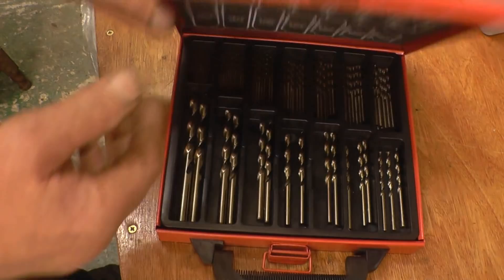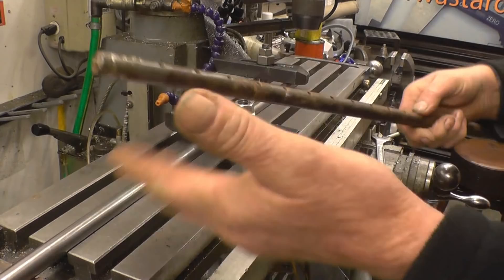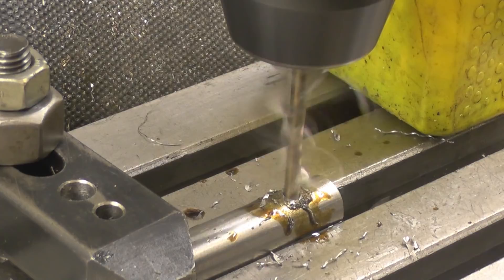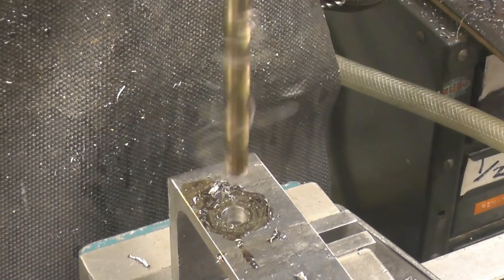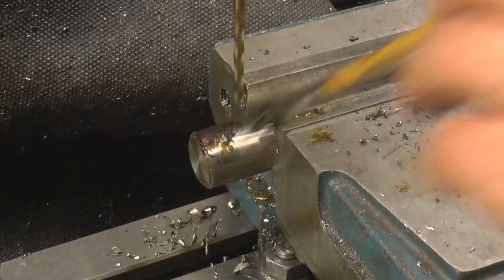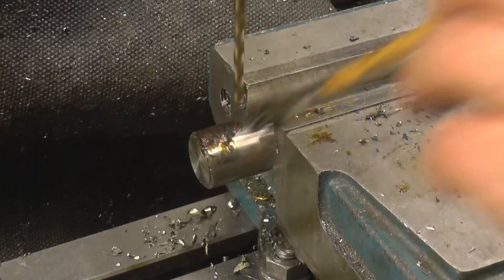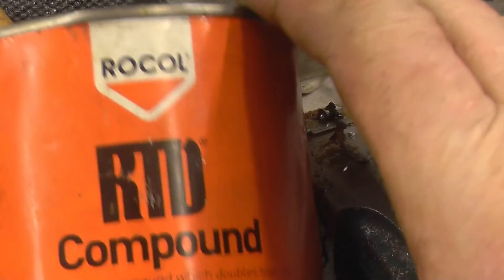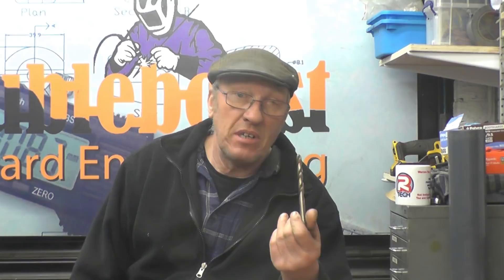Banggood Cobalt Drill Multipack Review